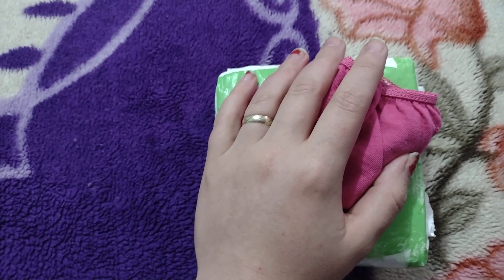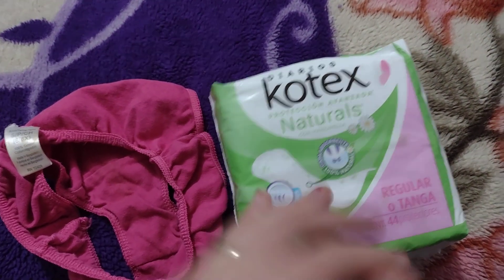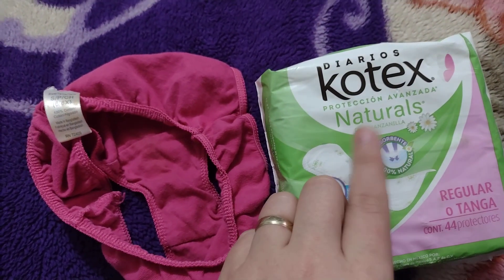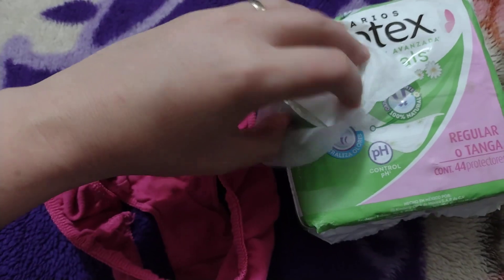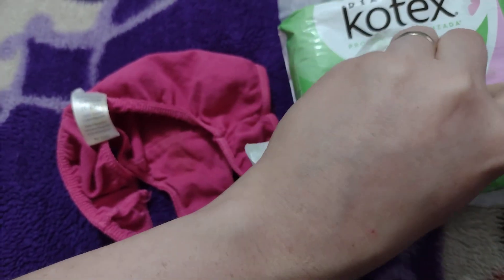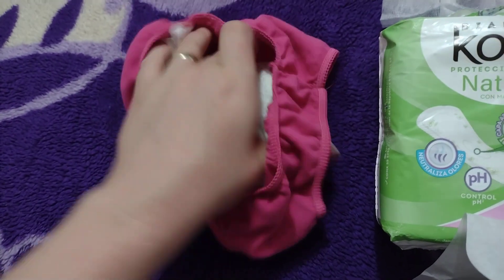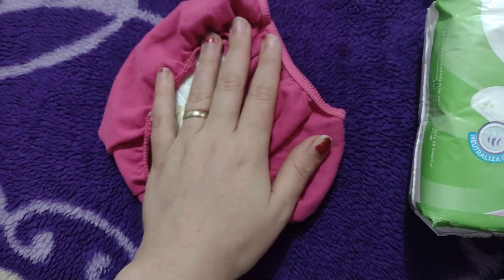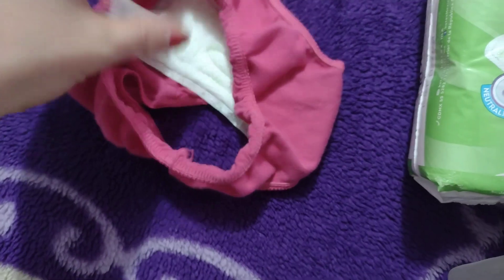quick tip for potty training and for the little one's having accidents.